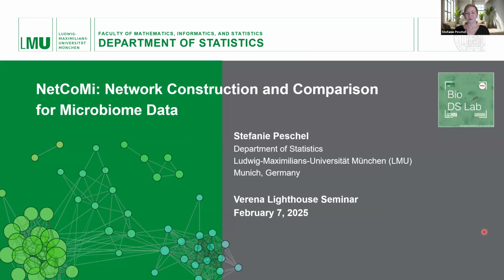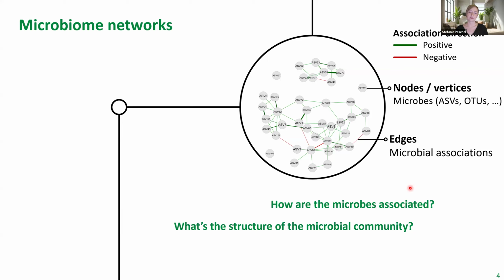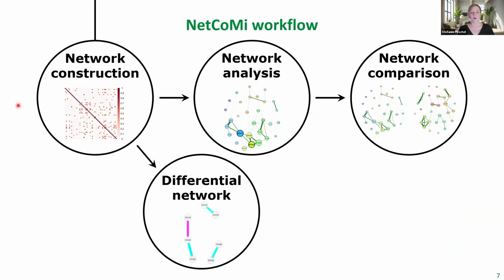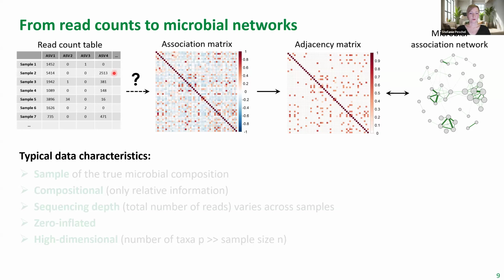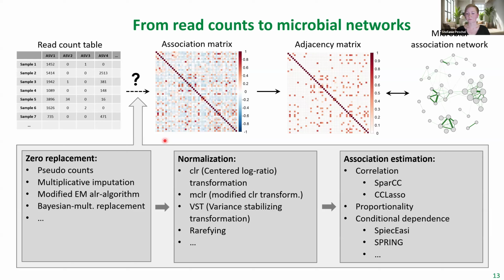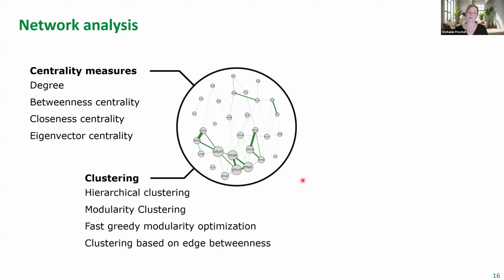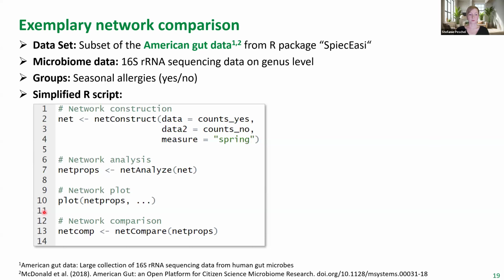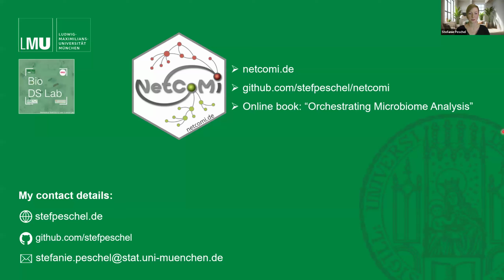Stefanie Peschel: NetCoMi R Package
Title: NetCoMi: Network construction and comparison for microbial data